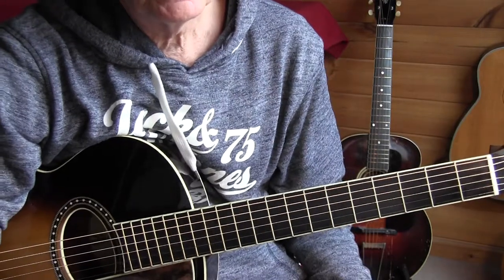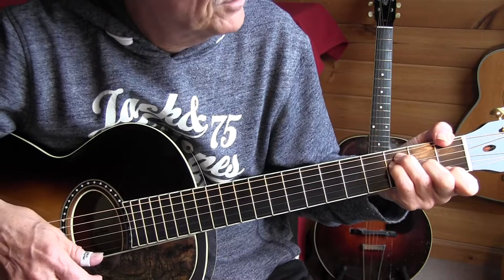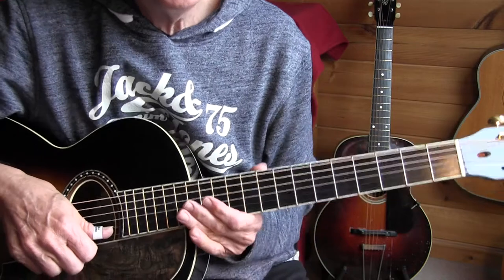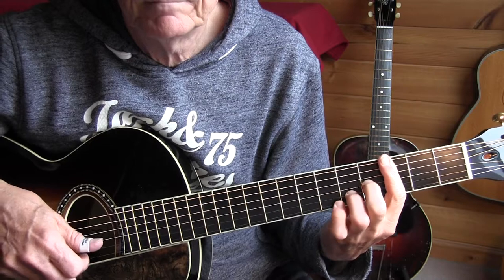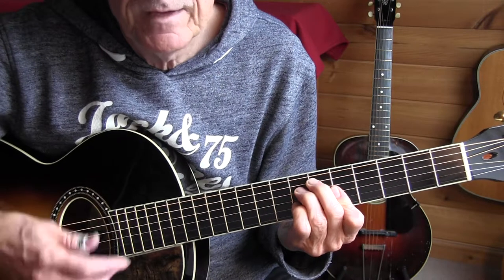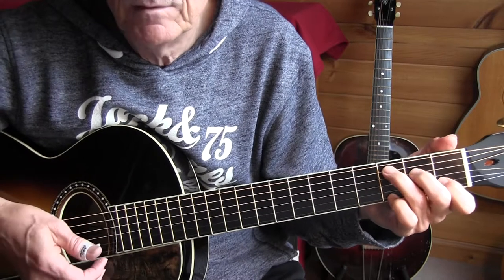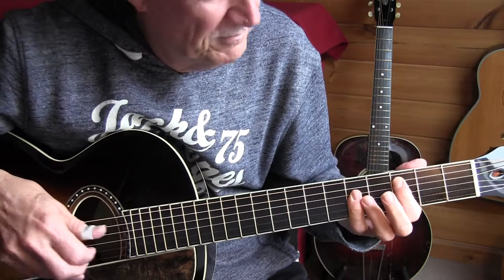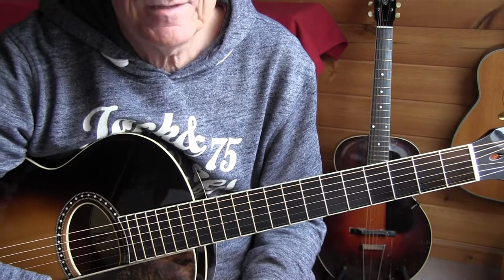Old Rockin' Chair - Fingerstyle Jazz Lesson - TAB avl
Guitar arrangement based on the playing of Brad Litwin.
Vocals based on the singing of the unforgettable Mildred Bailey who recorded this song several times and was called "the Rockin' Chair Lady"

Standard tuning key of C
I'm playing a 15" archtop, mahogany with spruce top made by Ralph Bonte of Arrenbie Guitars in Bruges